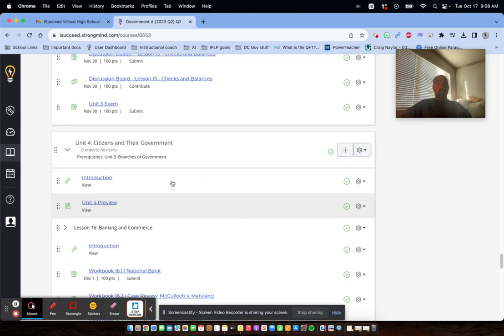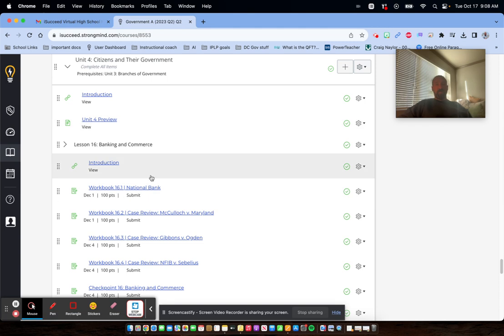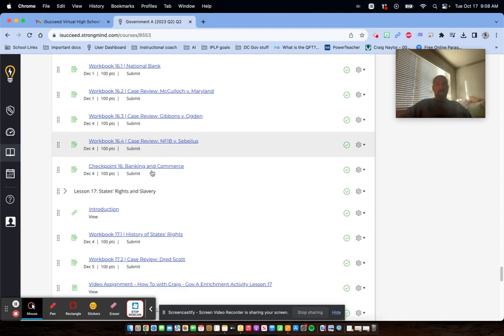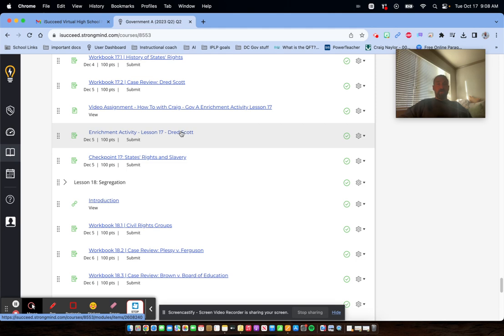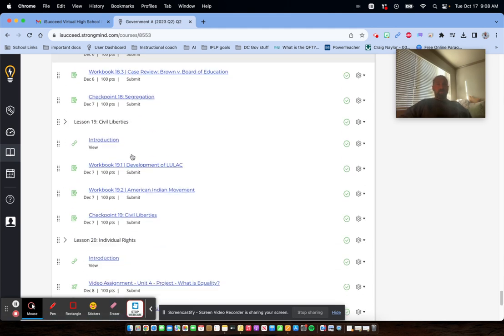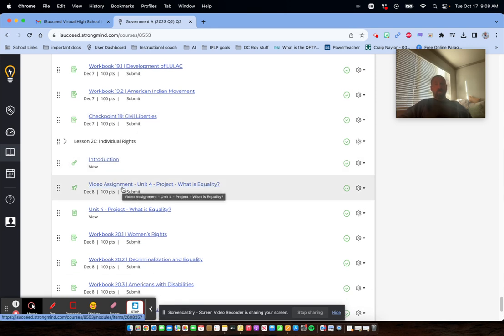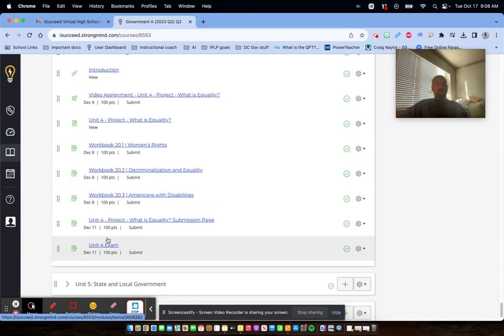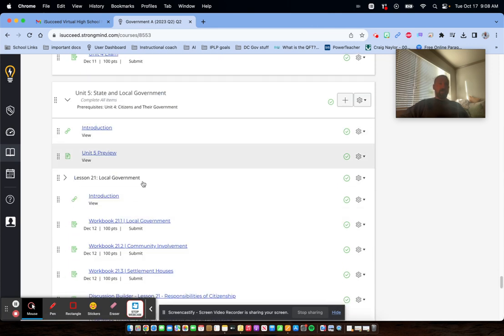Government A Overview